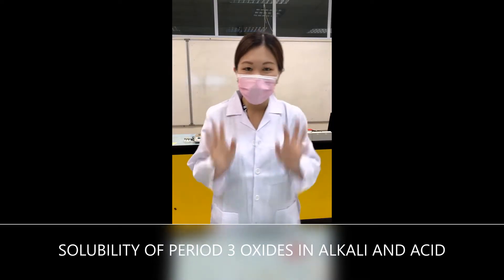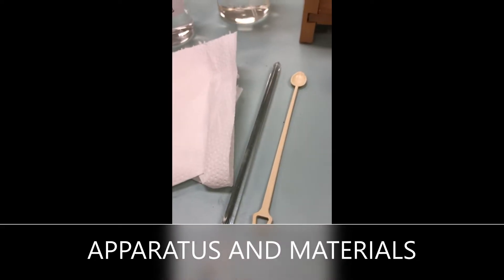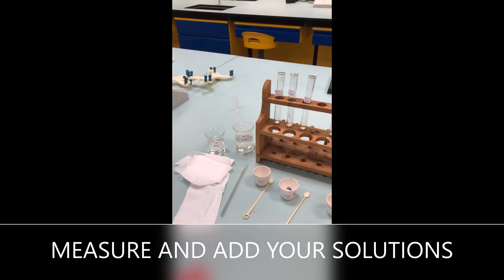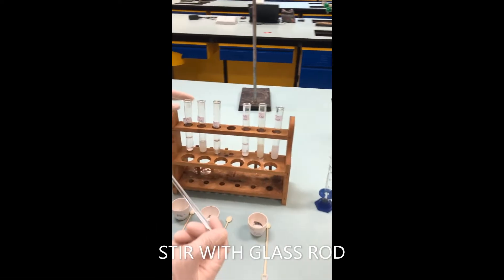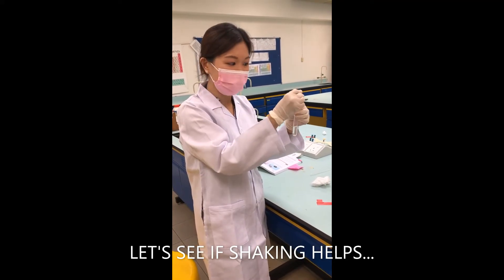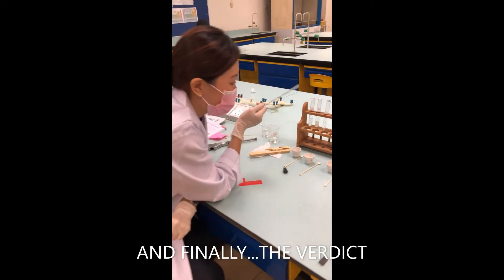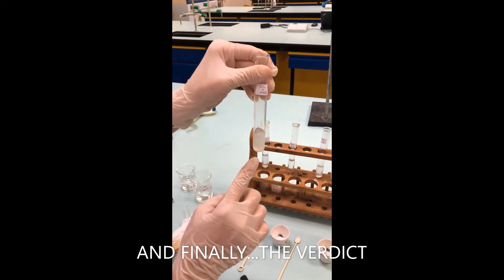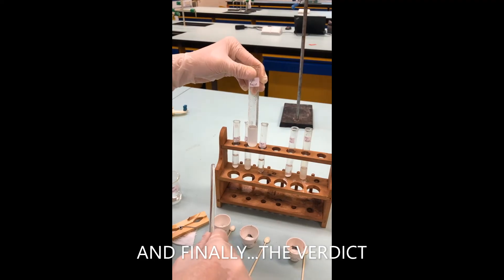PERIOD 3 OXIDES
This experiment is a demonstration for students to find out the solubility of Period 3 oxides in alkali and acid in the school lab.
I've used only 3 types of oxides namely magnesium oxide, aluminium oxide and silicon dioxide to represent the oxides across Period 3.
The solution used are nitric acid and sodium hydroxide.

A great big thank you to my colleagues at Sri KDU Secondary School for helping and supporting me throughout this demonstration.

I hope that it is helpful to all of you students!

Have fun!